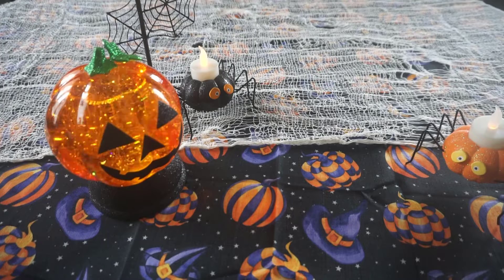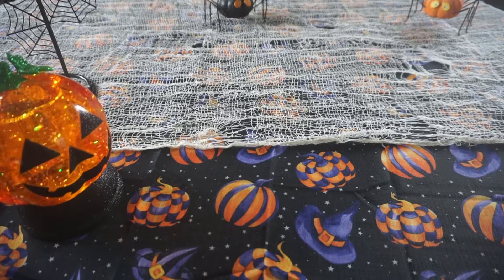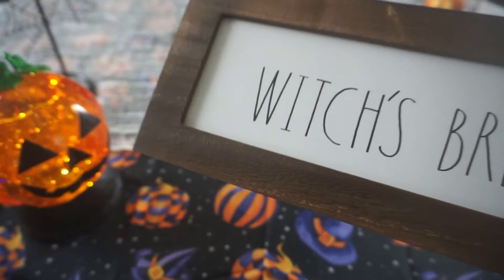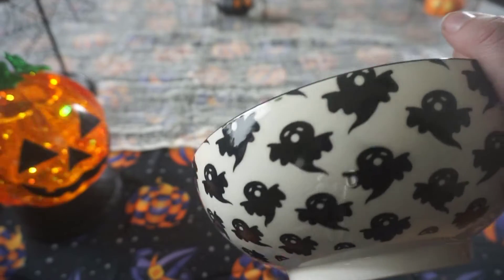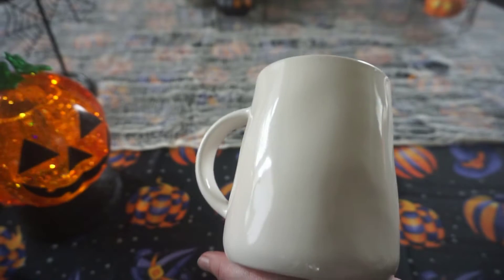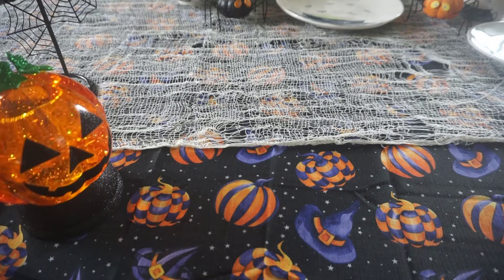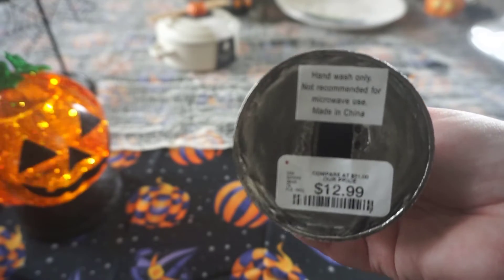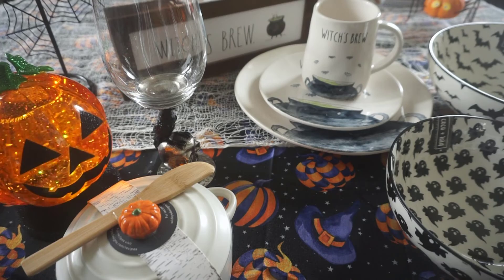HomeGoods/T. J. Maxx Halloween Haul 2022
What have you bought from Home Goods/T. J. Maxx this year? Are you excited for Halloween cooking? Next week begins the cooking with Sally's Sweet-n-Salty Popcorn from the Nightmare Before Christmas Official Cookbook! Let's see if it actually turns out!